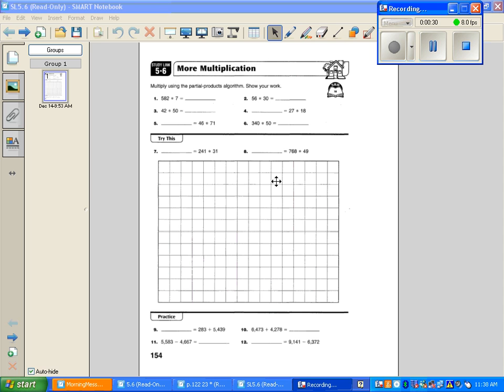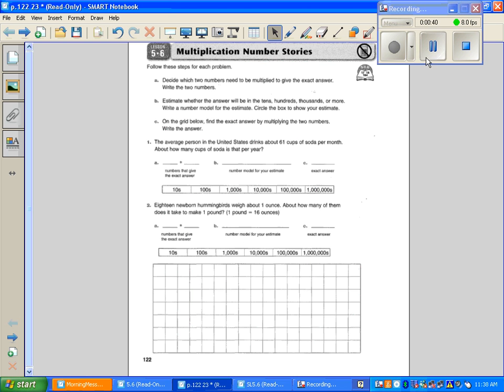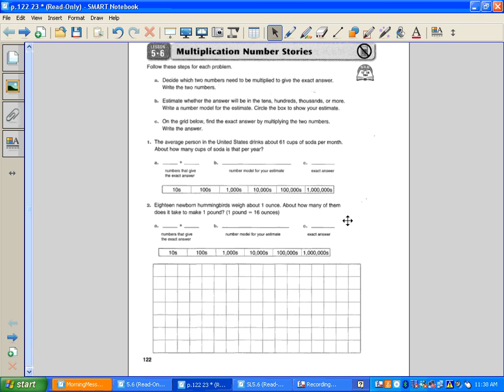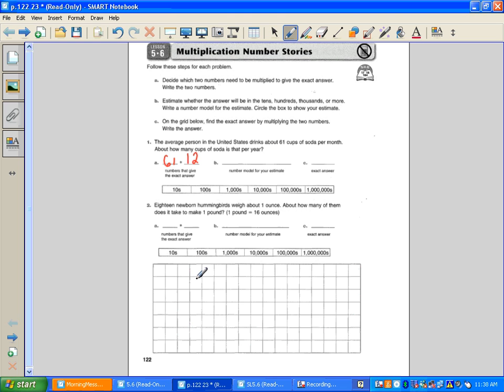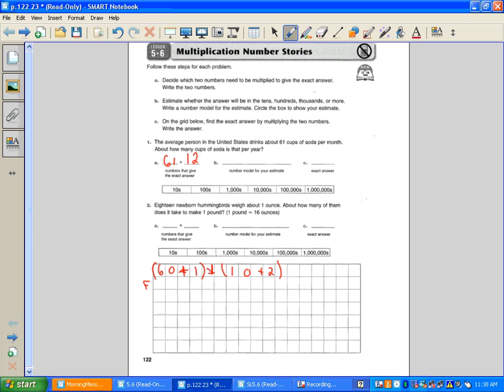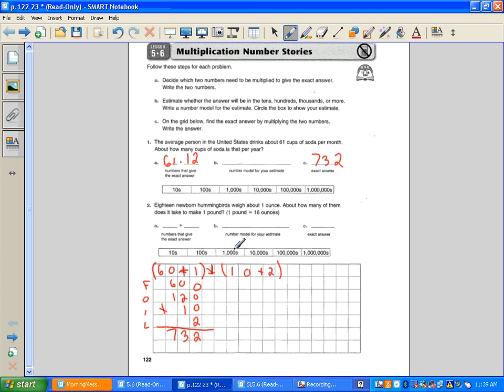multi digit multiplication5 6